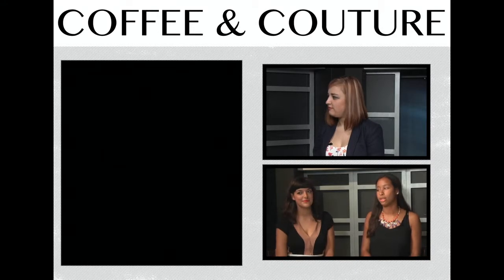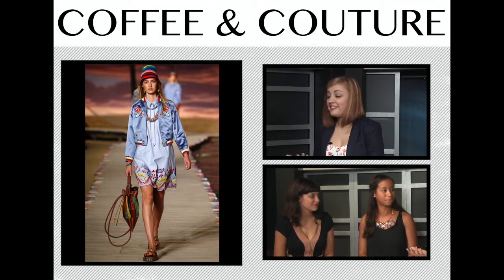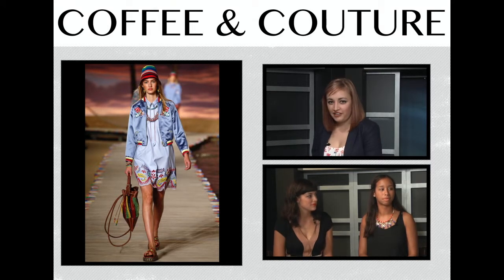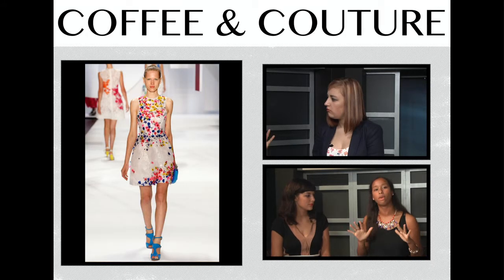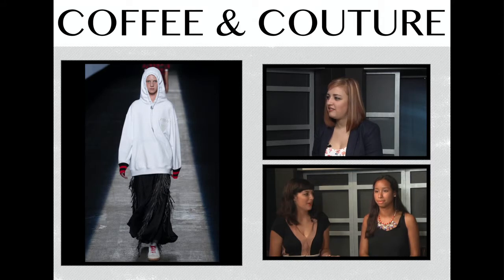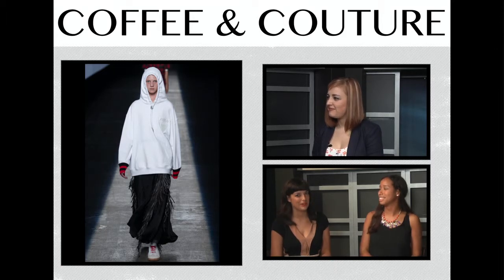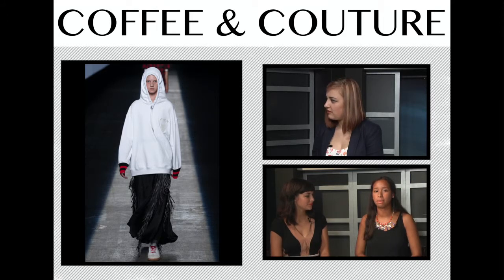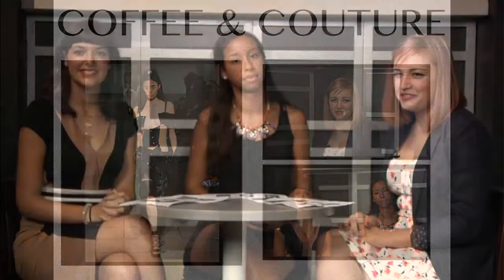Coffee and Couture: New York Fashion Week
E23's Morgan Kopitsky, Bailey Sinclair, and Mackenzie Huck dish out their opinions on 2015 NY Fashion Week. Check out what's hot or not!

Watch E23 Thursday at 7:00 pm CST on channel 23.1 & 23.2